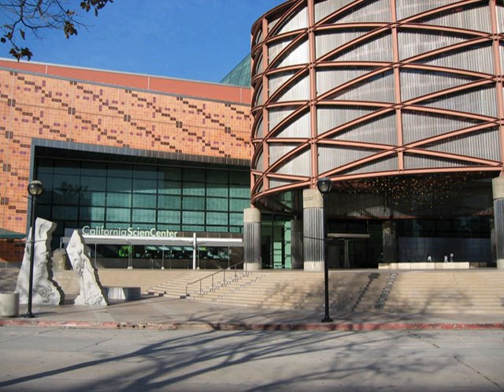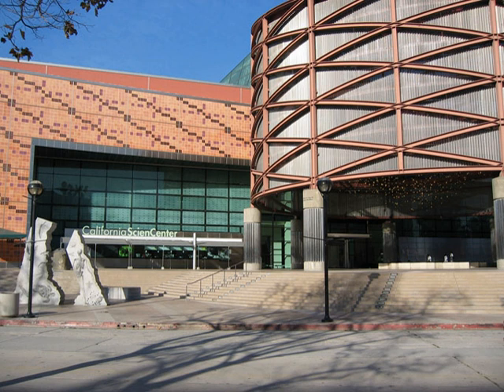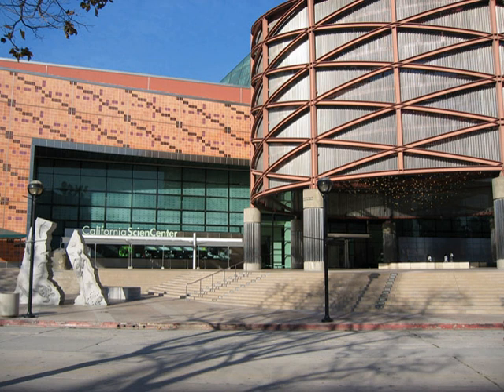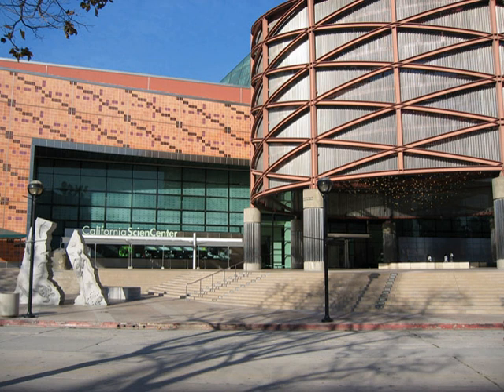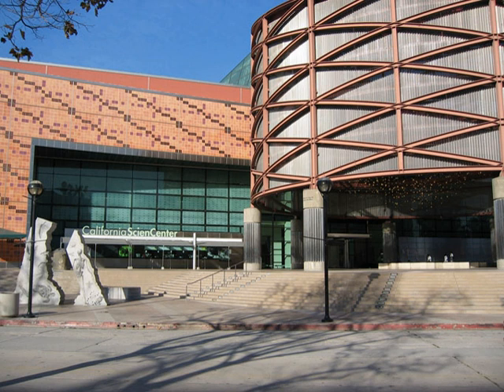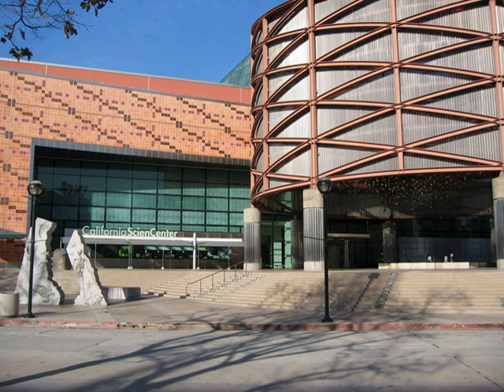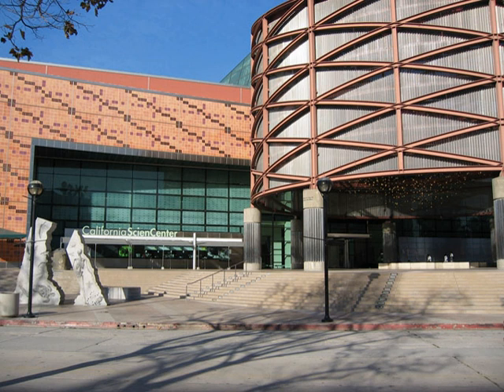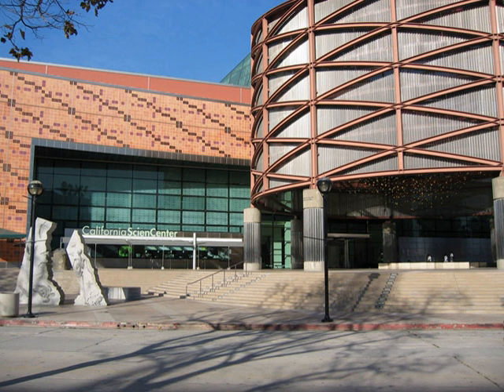California Science Center | Wikipedia audio article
00:01:13 1 Affiliations
00:01:38 2 Current permanent exhibits
00:01:48 2.1 Ecosystems
00:02:15 2.2 Creative World
00:02:34 2.3 World of Life
00:02:59 2.4 Air and space exhibits
00:03:28 2.4.1 Aircraft
00:04:19 2.4.2 Human spacecraft
00:04:40 2.4.3 Robotic spacecraft
00:05:04 3 History
00:05:13 3.1 State Exhibition
00:06:03 3.2 California Museum of Science and Industry
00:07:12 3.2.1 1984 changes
00:07:38 3.2.2 California African American Museum
00:08:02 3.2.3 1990s and closing
00:08:24 3.3 California Aerospace Museum
00:09:21 3.4 Transformation to California Science Center
00:09:54 3.4.1 Phase I
00:11:17 3.4.2 Phase II
00:12:38 3.4.3 Phase III
00:12:57 4 Gallery
00:13:06 5 See also

- Socrates

SUMMARY
The California Science Center (sometimes spelled California ScienCenter) is a state agency and museum located in Exposition Park, Los Angeles, next to the Natural History Museum of Los Angeles County and the University of Southern California. Billed as the West Coast's largest hands-on science center, the California Science Center is a public-private partnership between the State of California and the California Science Center Foundation. The California Natural Resources Agency oversees the California Science Center and the California African American Museum.
Founded in 1951 as the "California Museum of Science and Industry", the Museum was remodeled and renamed in 1998 as the "California Science Center". The California Science Center hosts the California State Science Fair annually.
Admission includes access to the permanent exhibits, such as the Space Shuttle Endeavour and other prominent aircraft and spacecraft, and to various demonstrations. A separate ticket is required for the IMAX movies, most special traveling exhibitions, and special activities that include a climbing wall, motion simulator, and a high-wire bicycle.